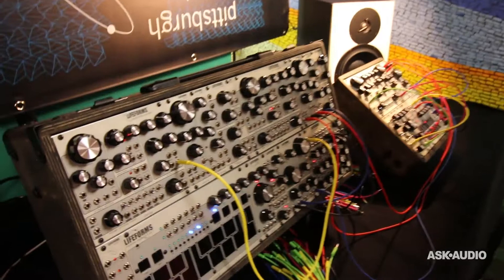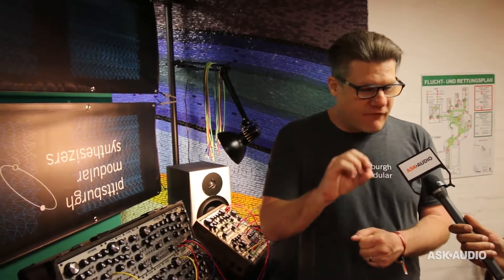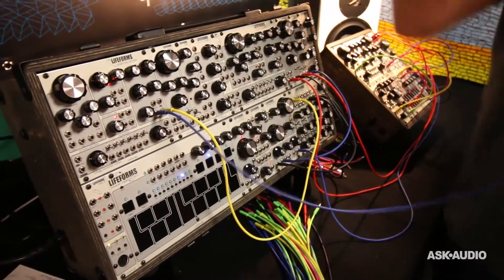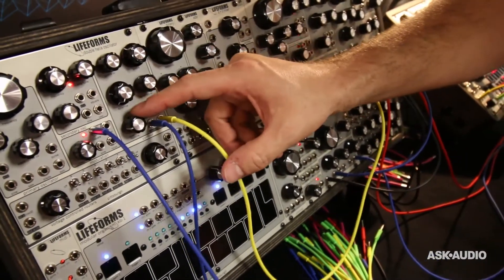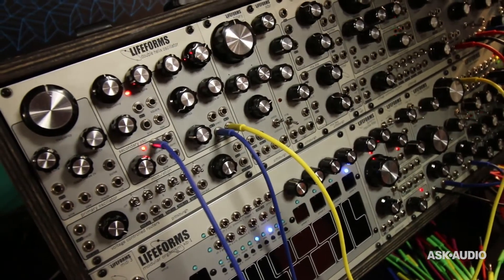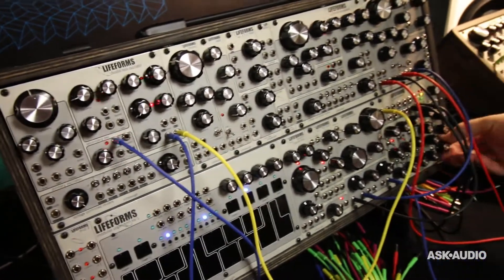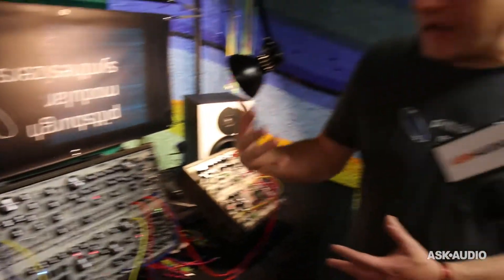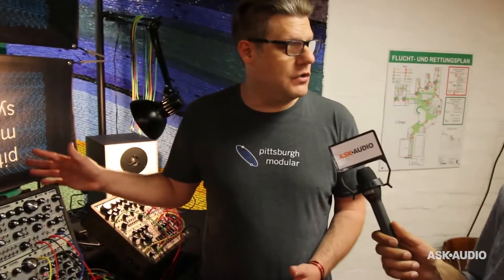Superbooth 2017: Pittsburgh Modular Double Helix Oscillator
At Superbooth 2017 the good folk at Pittsburgh Modular give us an in-depth tour of their excellent Lifeforms Double Helix Oscillator for eurorack, which does a lot more than a simple oscillator is capable of.